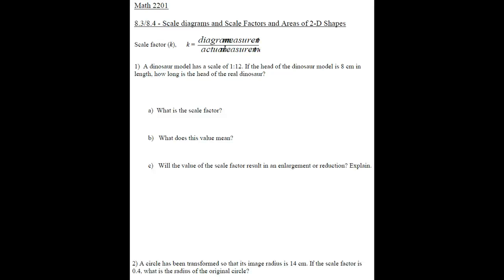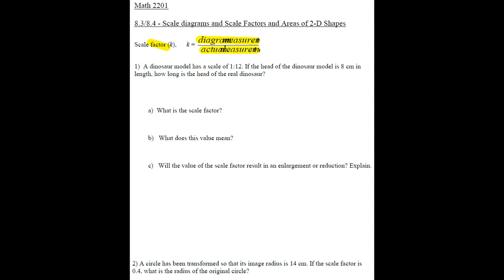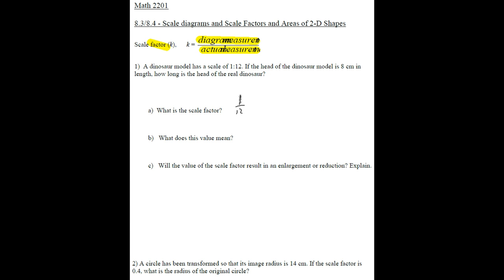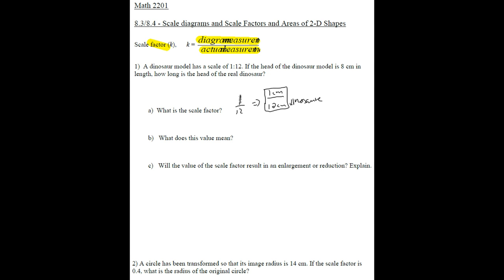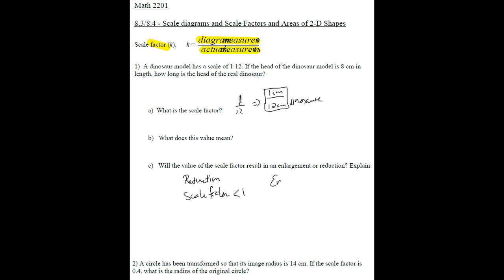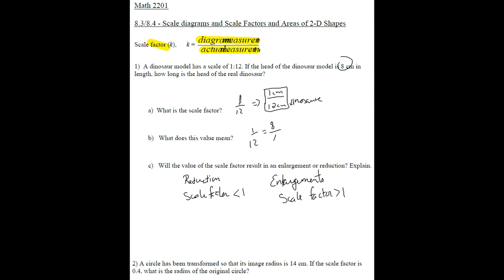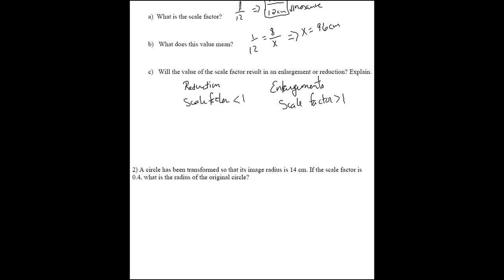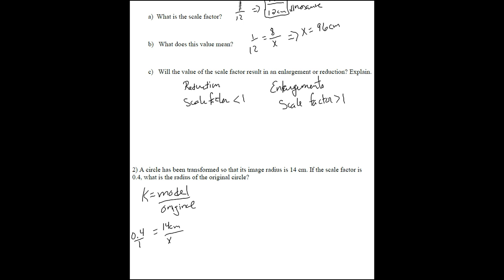Section 8.3/8.4 Video 1